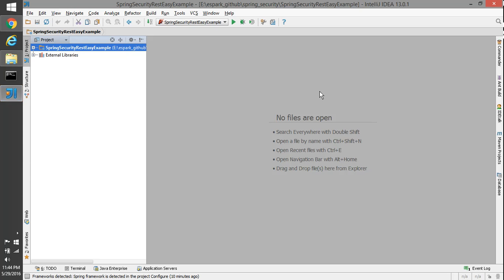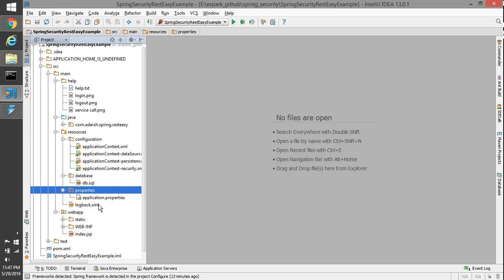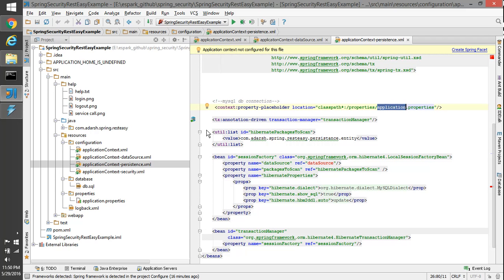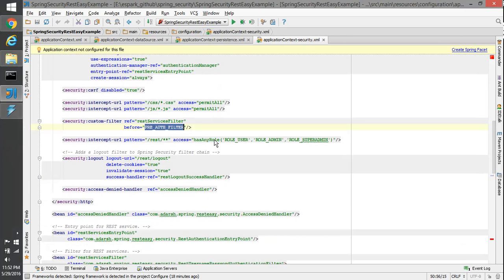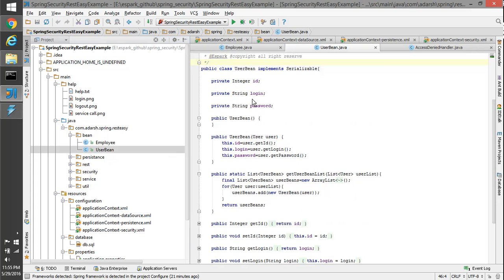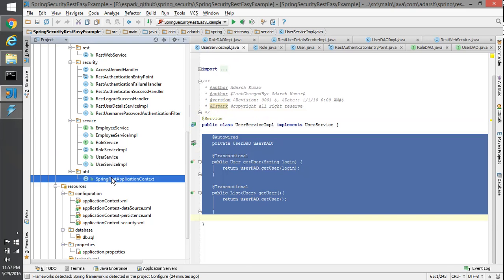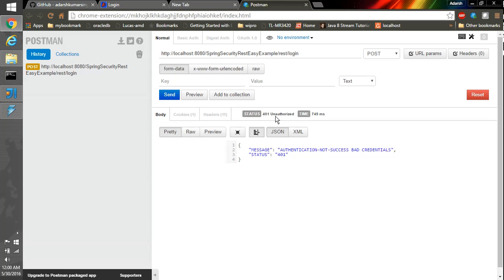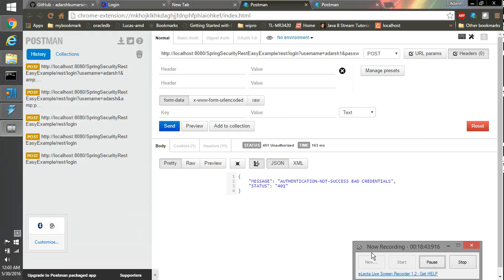ESpark Adarsh Spring Security Rest Easy Hibernate Mysql Example